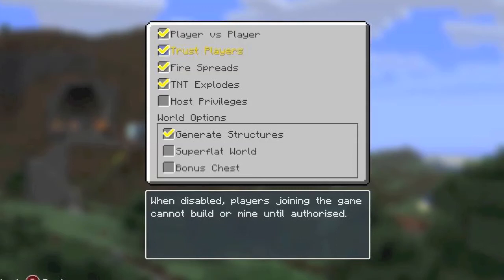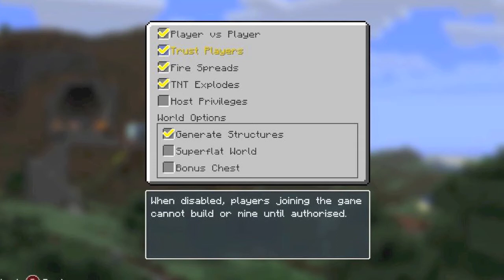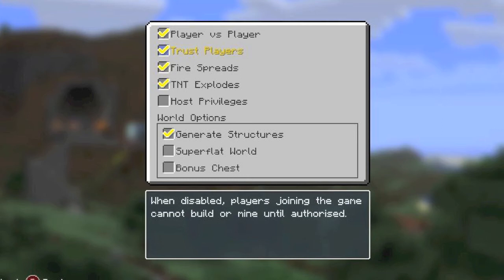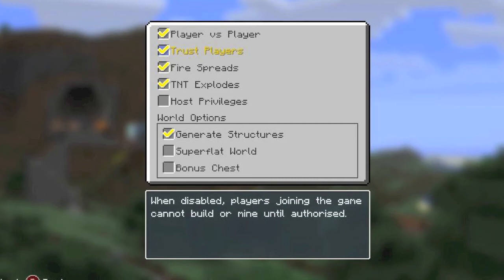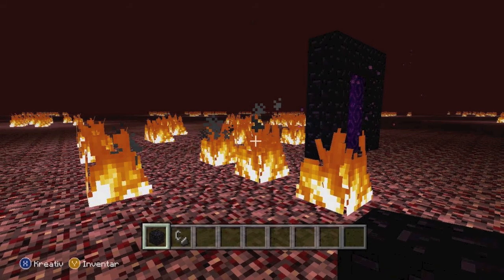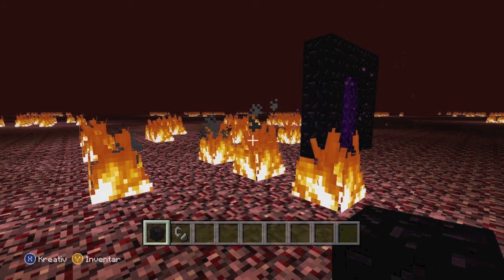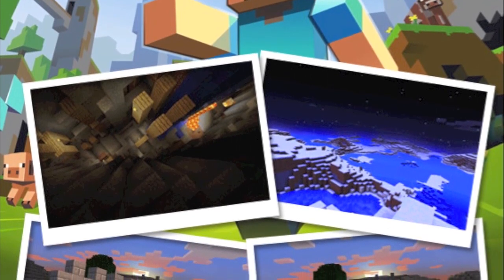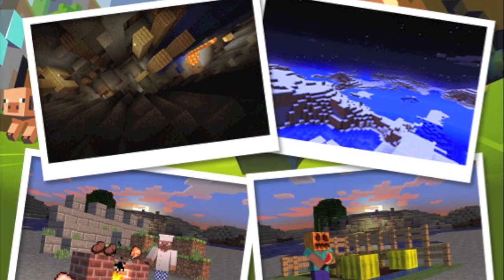1.8.2 xbox minecraft final news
the final 1 8 2 info all about permissions